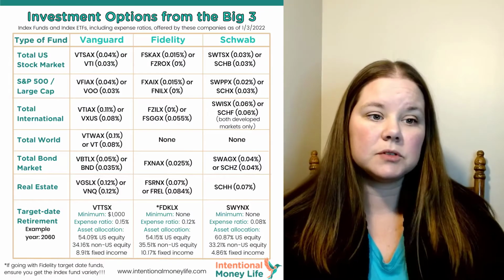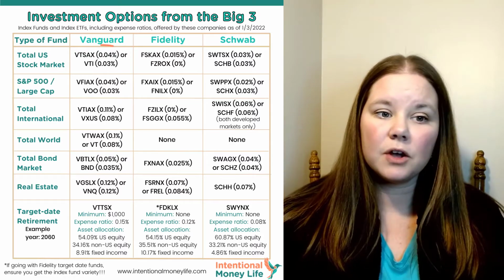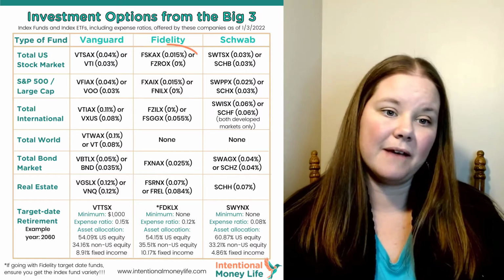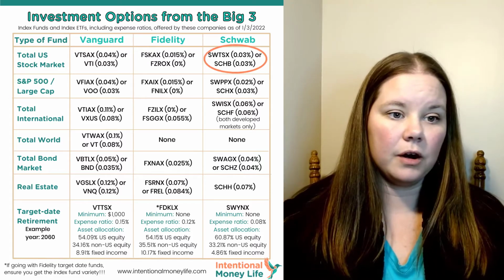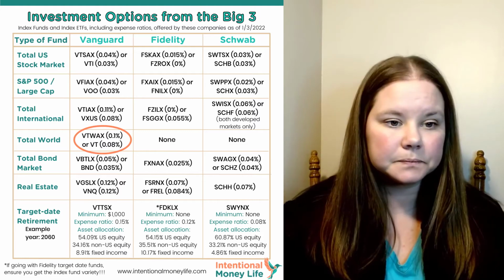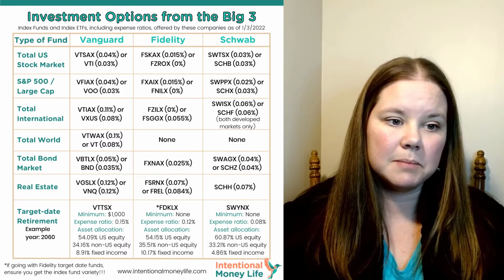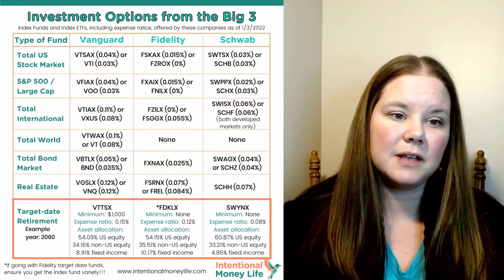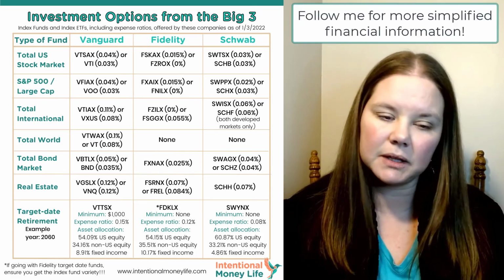Index/ETF Investment options at Vanguard, Fidelity, and Schwab